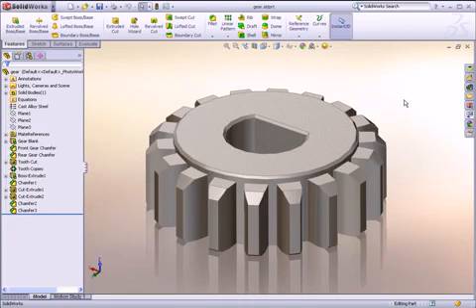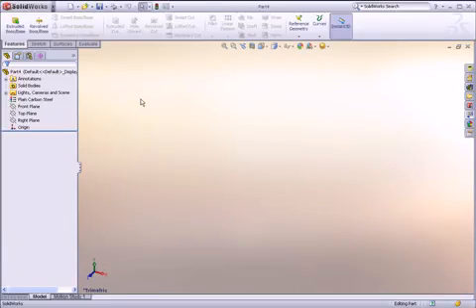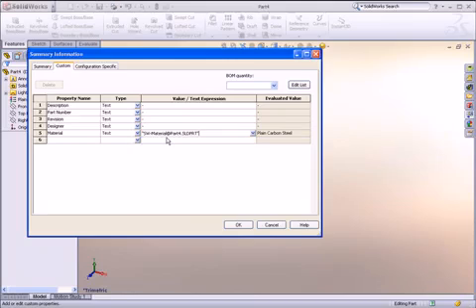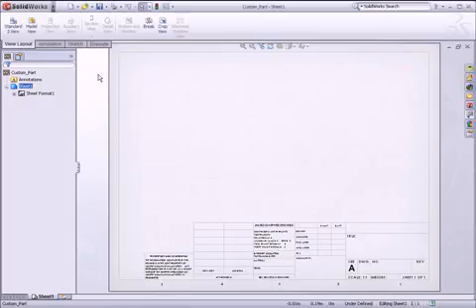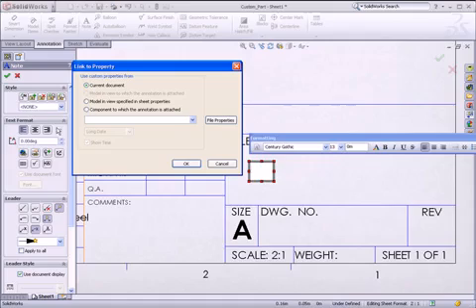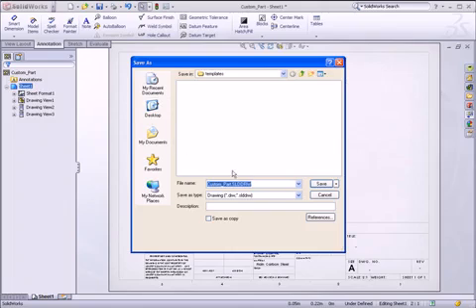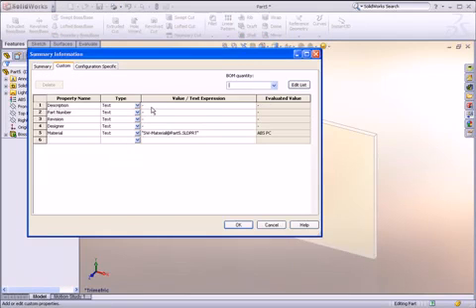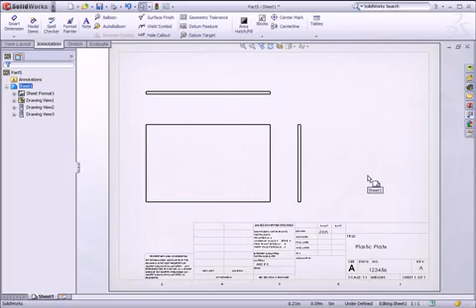SolidWorks Time Saving Tips-Templates